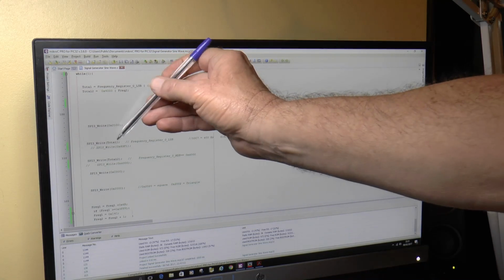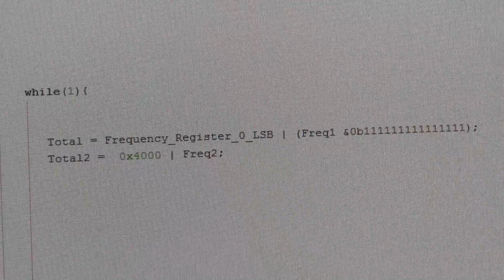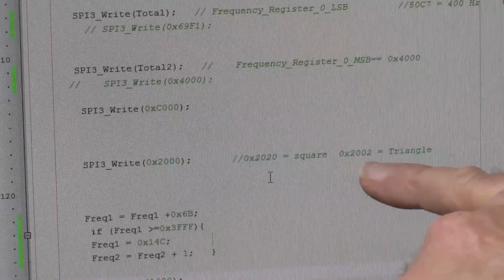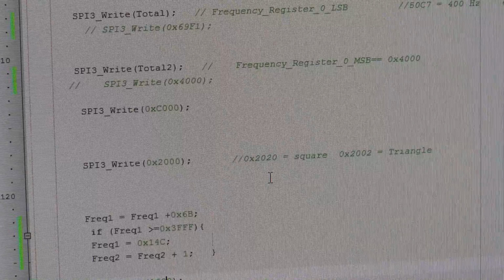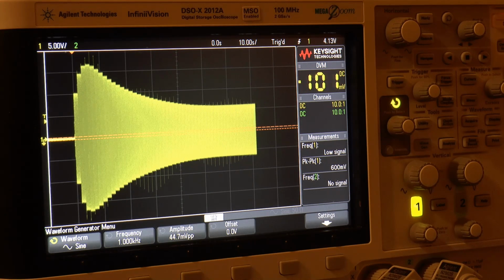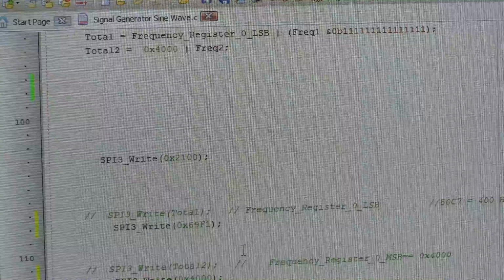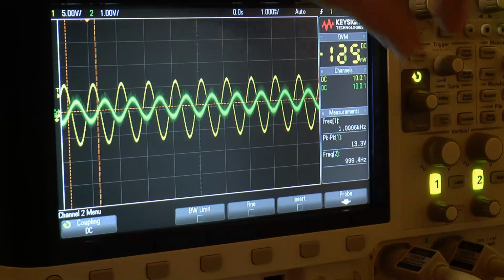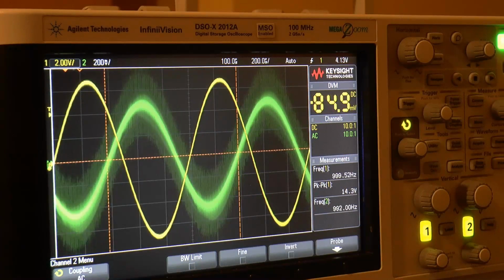AD9833 frequency generator in real world use, and Mackie Amp phase error